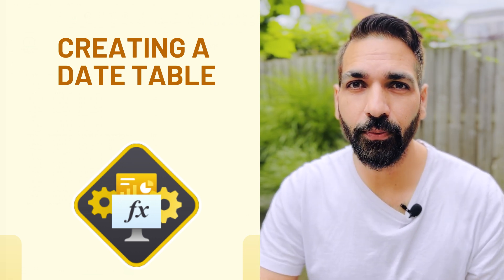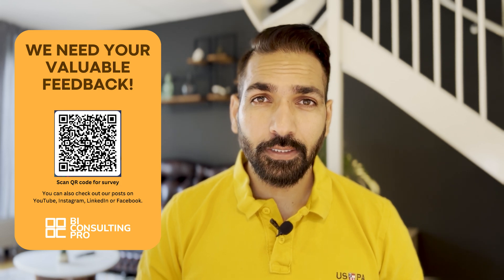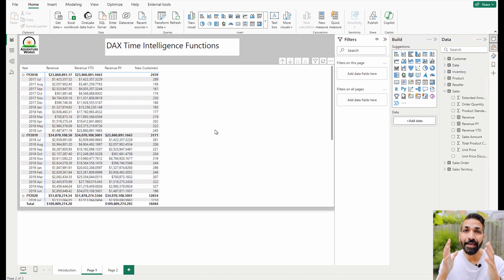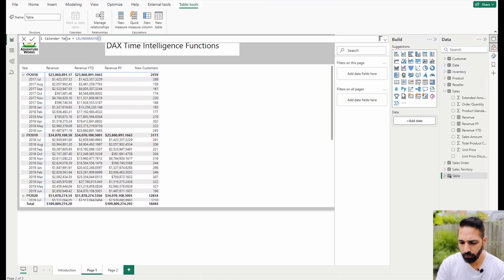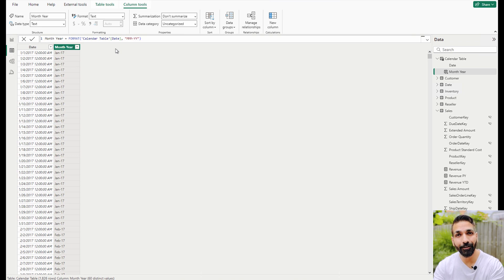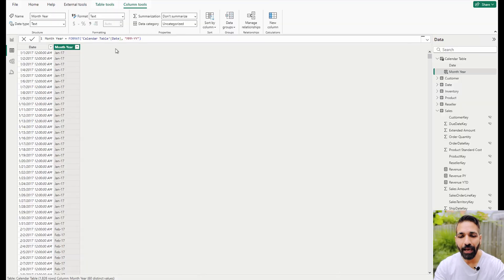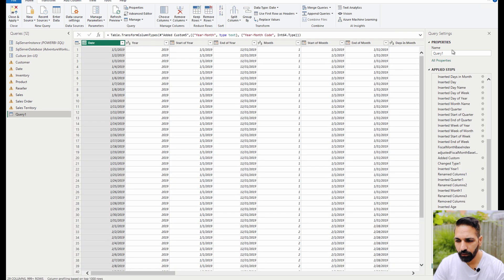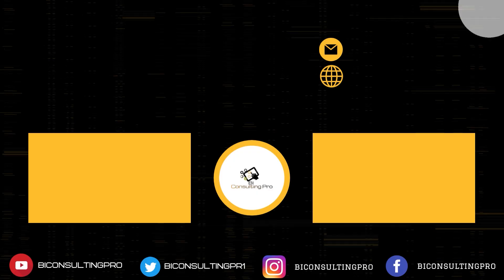Improve DAX time intelligence with a Date Table | PL-300 Tutorial | Bonus Ep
Improve your time intelligence functions with a date table | PL-300 Tutorial | Bonus Episode

By the end of this module, you'll learn how to add and use a  date tabvle to improve time intelligence DAX calculations in your model.